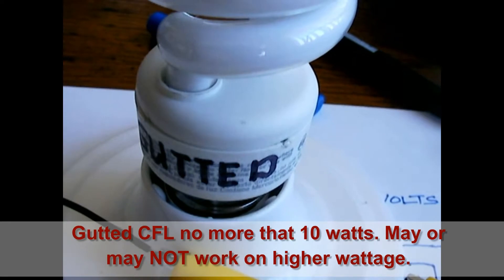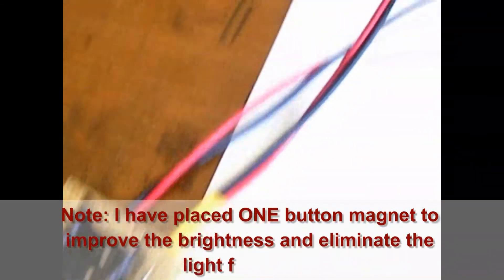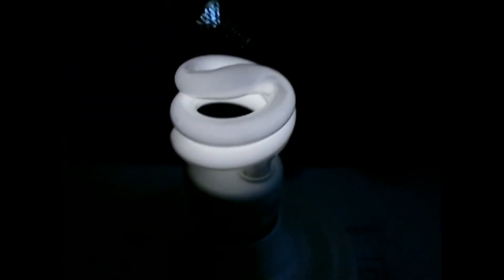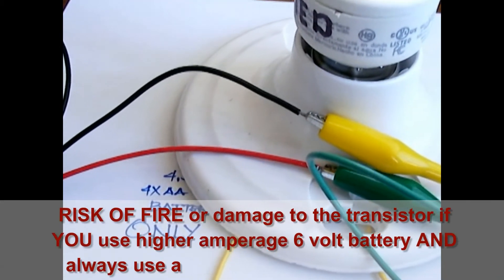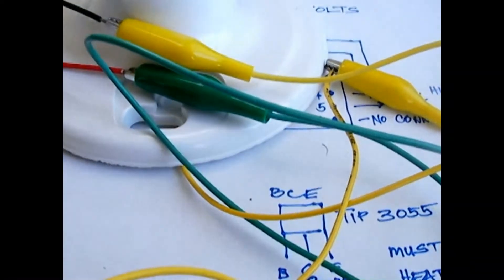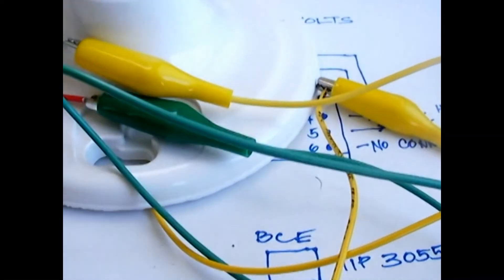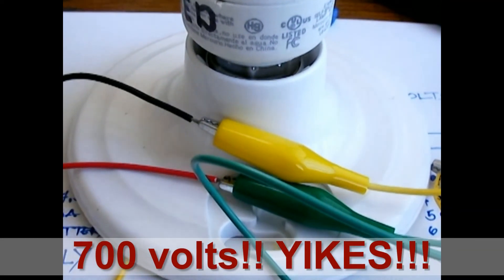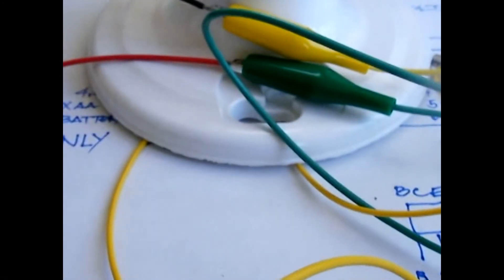Disposable Camera parts lights a Gutted CFL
Just another curious mini project after going though a lot of youtube videos on lighting a gutted CFL off the disposable camera flash circuit. Only thing used is the transformer and the metal film capacitor. Pretty neat. WARNING: circuit steps up the voltage to 700++ volts from a 6 volt (4 AA batteries). Do not use HIGH AMPERAGE batteries as RISK OF FIRE, INJURY, ELECTROCUTION, DAMAGE TO TRANSISTOR IF NOT PROPERLY HANDLED.

NOTES: Using a larger or stronger magnet will NOT WORK! It will only DIM the light output - have tried it.